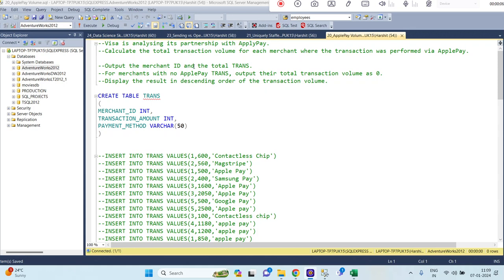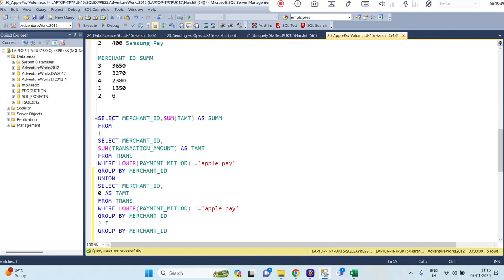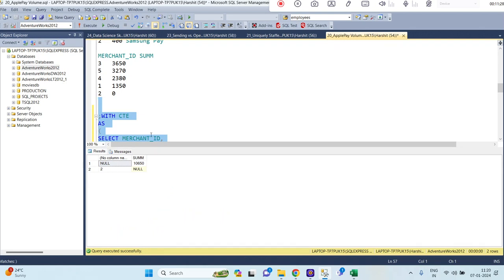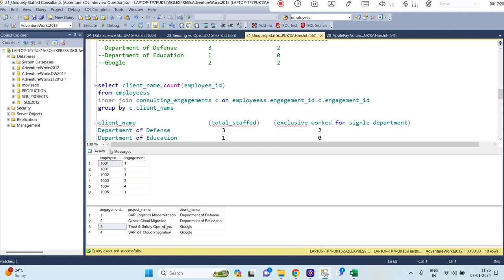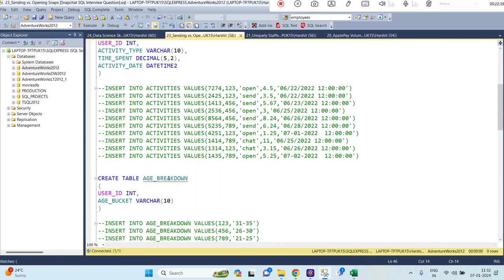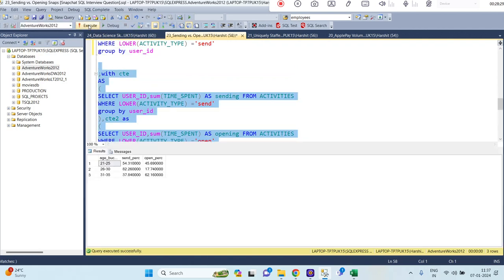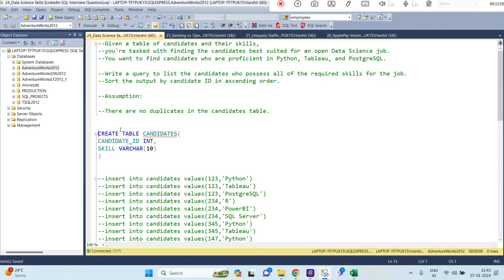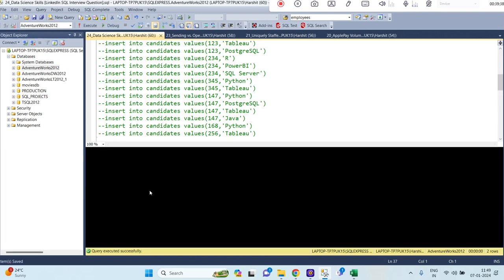21 QUERIES ASKED IN FAANG AND MNCS